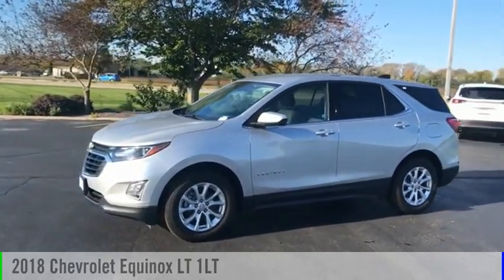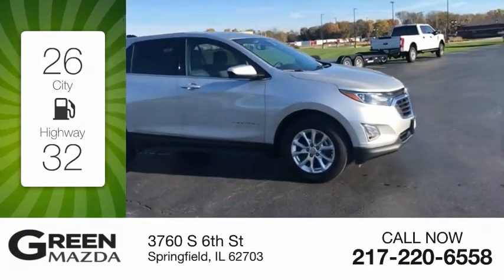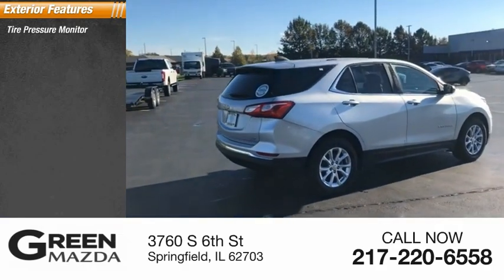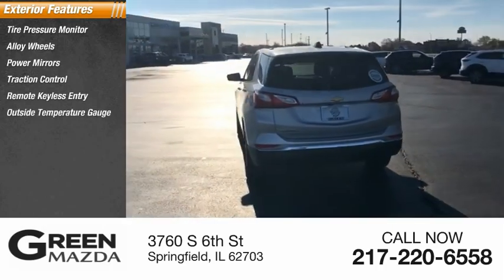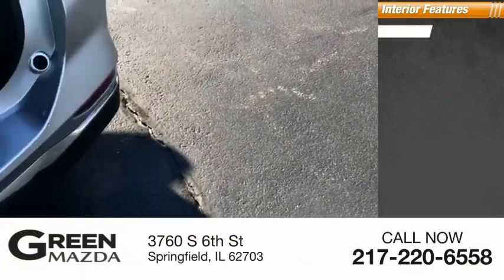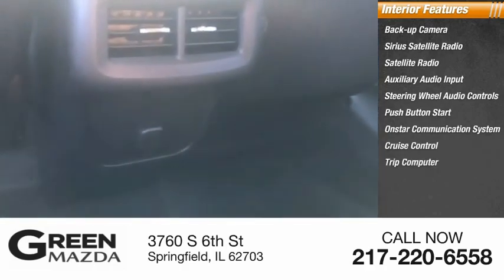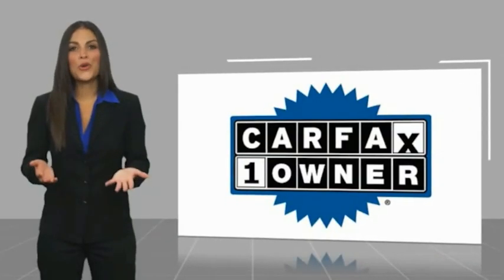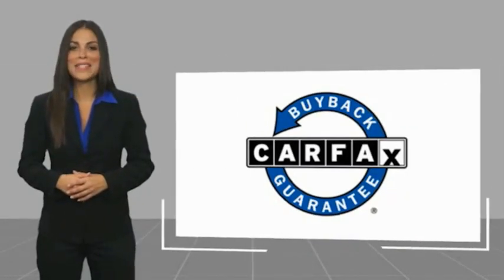2018 Chevrolet Equinox M6452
2018 Chevrolet Equinox LT 1LT